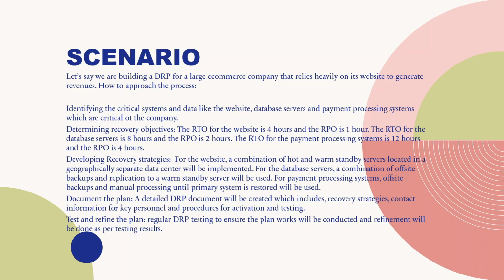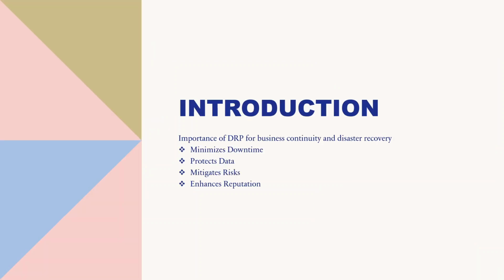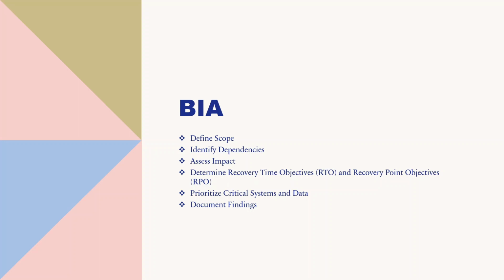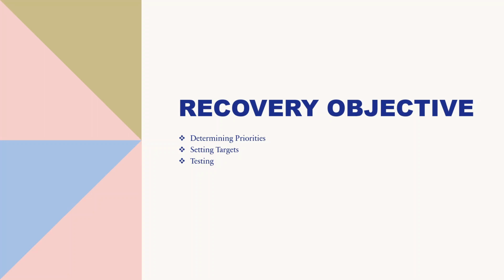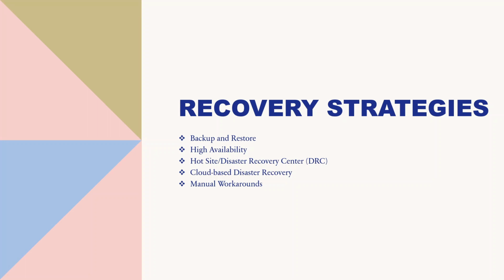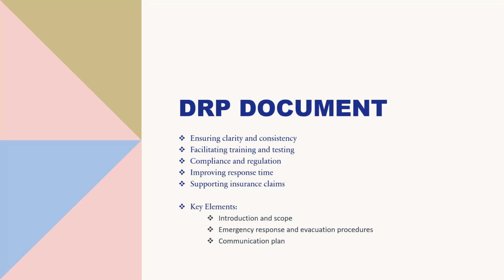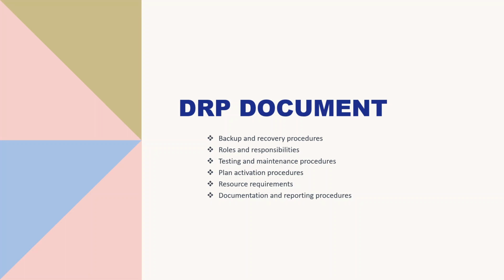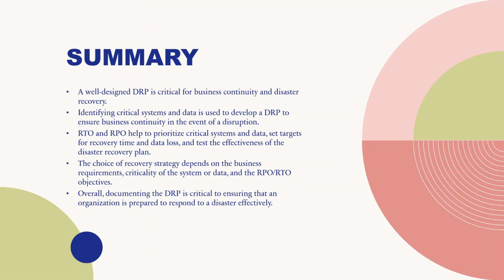Is Your Business Prepared for a Cyber Attack?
In today's fast-paced business world, disaster can strike at any time, and having a solid Disaster Recovery Plan (DRP) in place is critical to ensuring that your business can quickly recover from a disruption. But where do you start? In this video,  I'll take you through the key elements of DRP planning, including emergency response procedures, backup and recovery strategies, communication plans, and more. I'll also share tips and strategies for testing and refining your DRP to ensure its effectiveness in the event of a real disaster. Don't wait until it's too late - watch this video and start planning your DRP today to protect your business and ensure its survival in the face of any challenge.